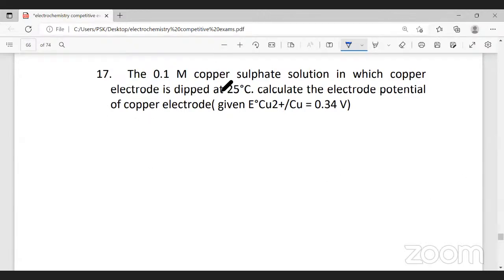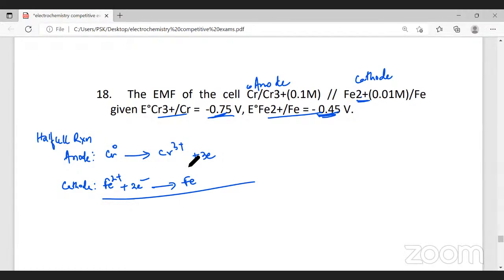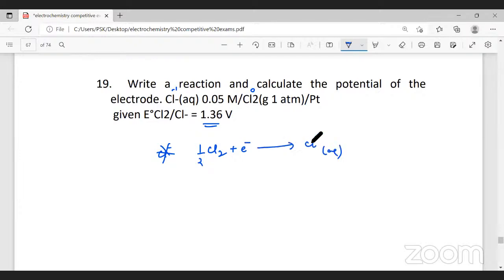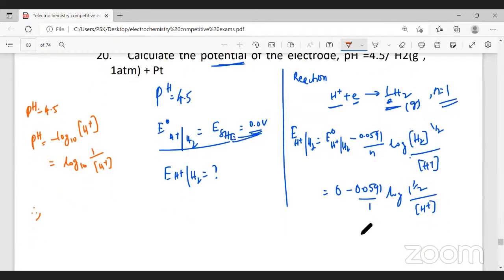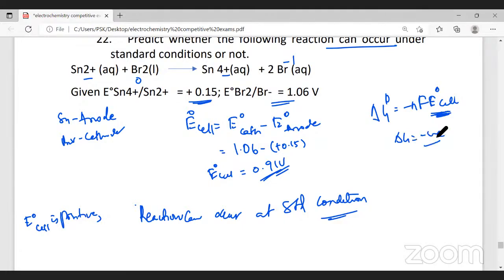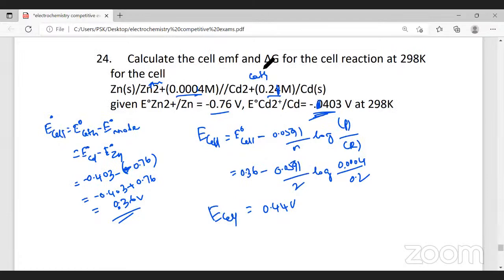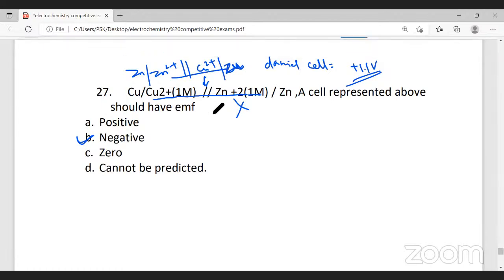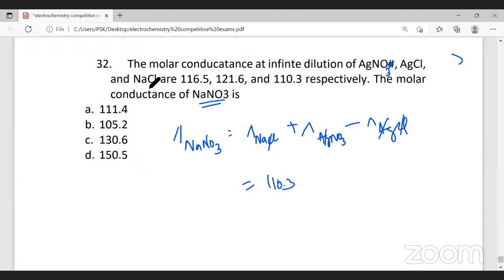TNIIT Live Classes / Electro chemistry # 11 / NEET 2023 / NEET Chemistry